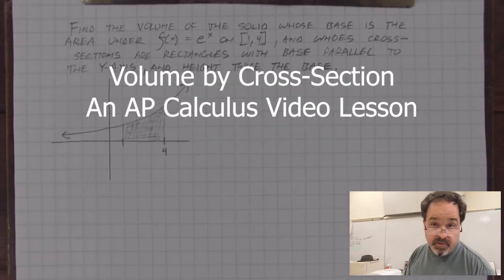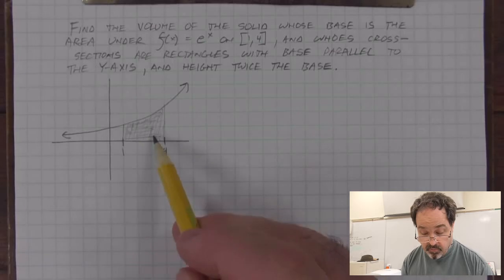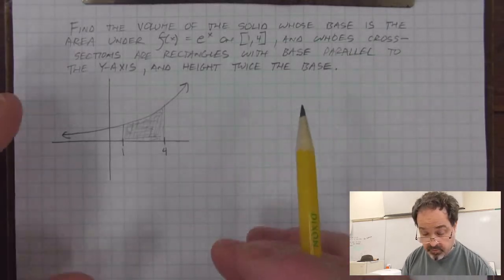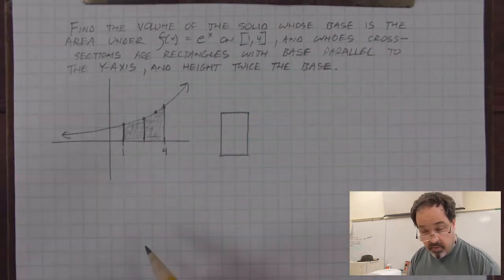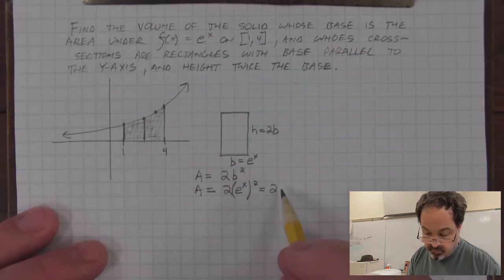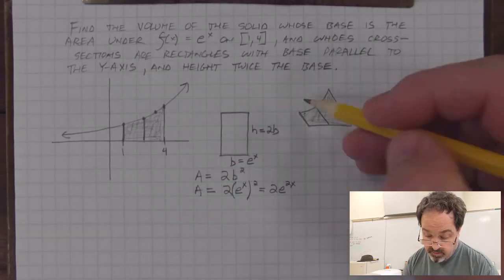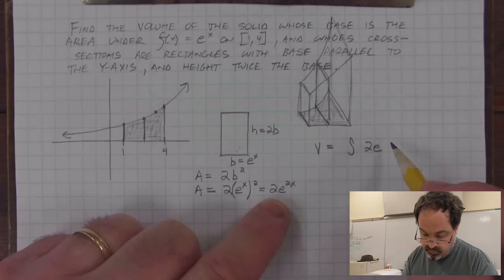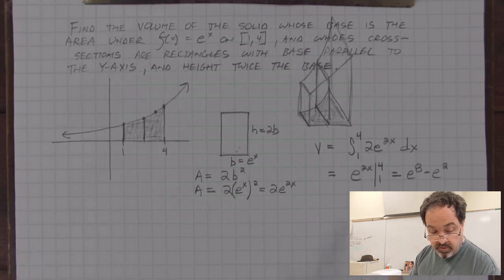VLSos Volume by Cross Section